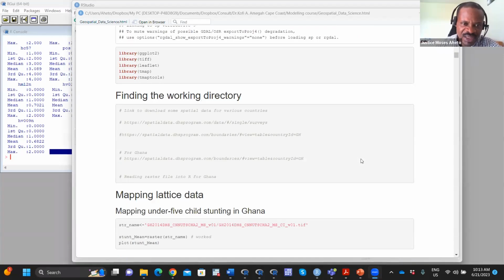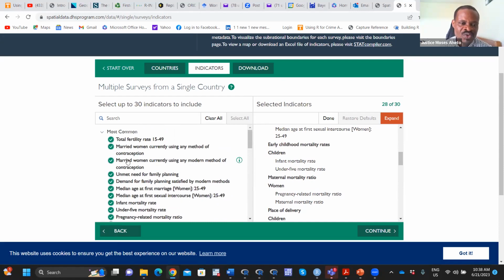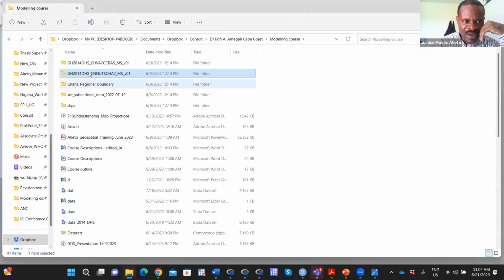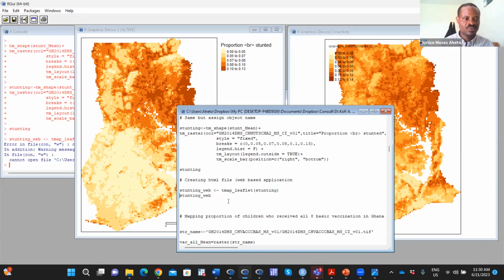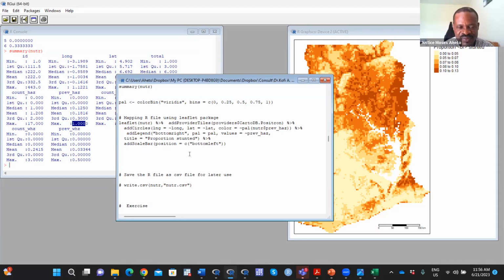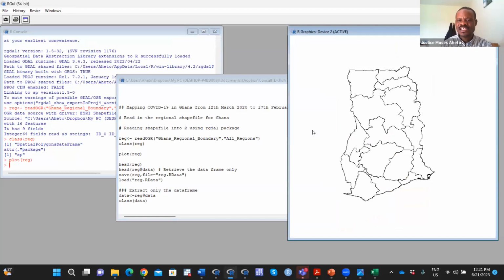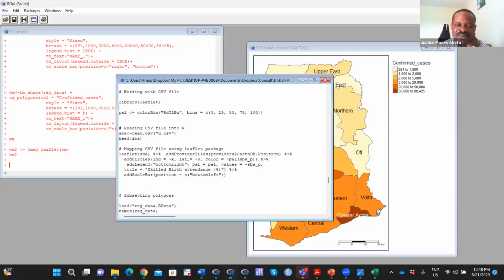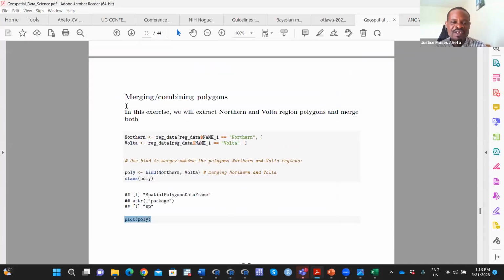Module 4 Part 2: Geospatial Data Science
Module on the Bill and Melinda Gates funded Short Course in Data Science Applications for Improving Public Health in Low- and Middle-Income Countries delivered by Dr. Justice Aheto of University of Ghana School of Public Health, Accra, Ghana